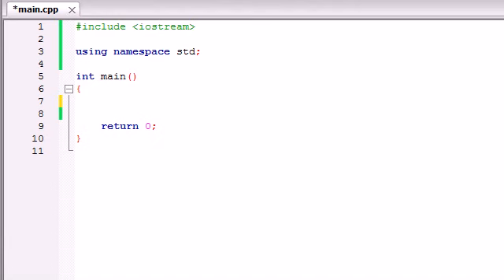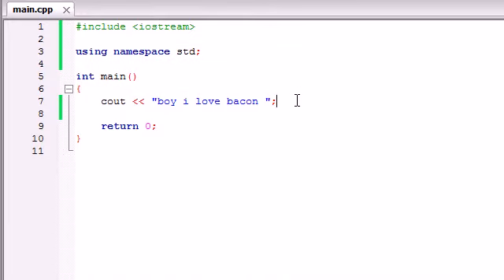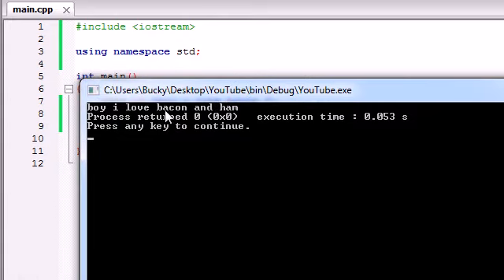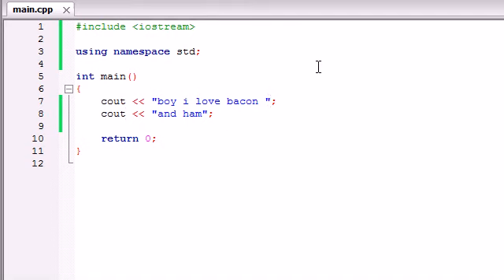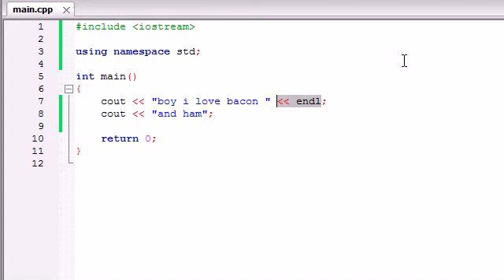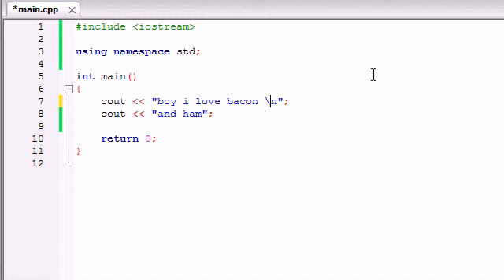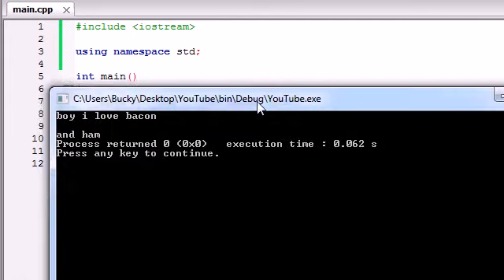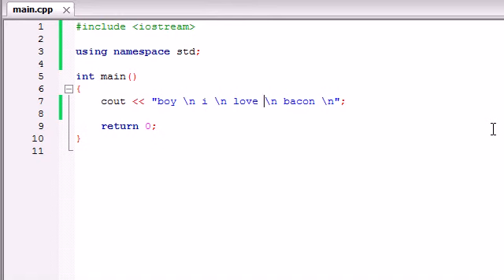C++ tutorial 4 - how to print out on screen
this video is about printing text on screen